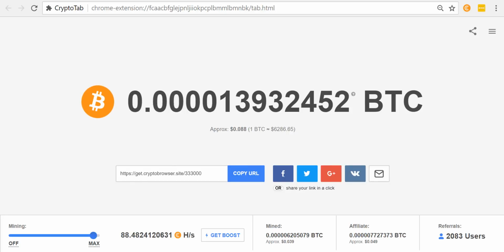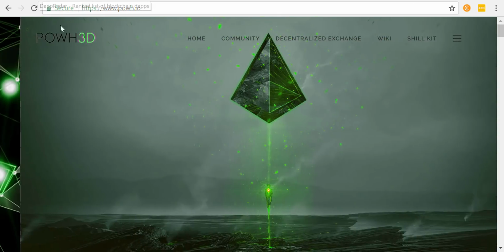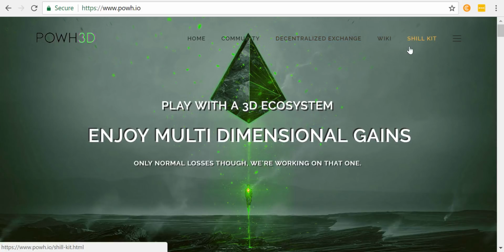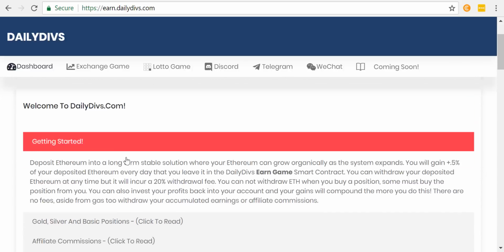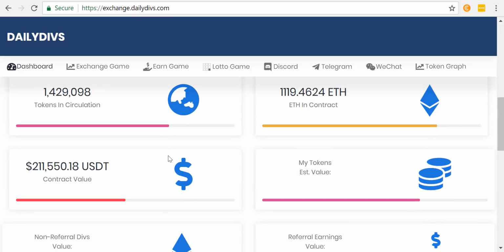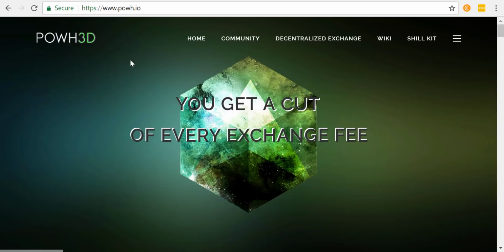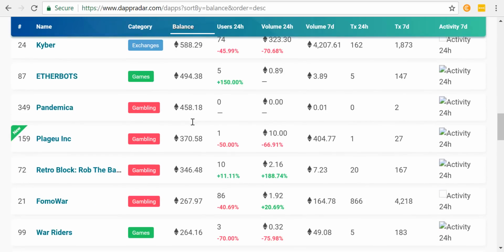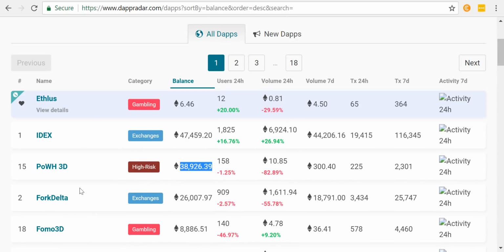Smart Contracts/Dapps and Their Future? (POWH3D, Daily Divs, Lynia)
What is the future of Smart Contracts? Which ones will make it long term?

/827114